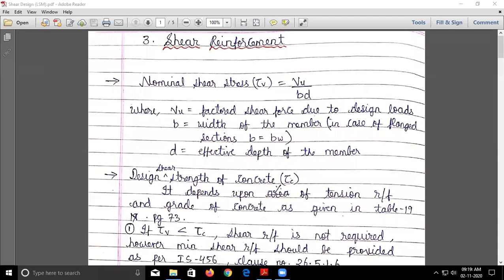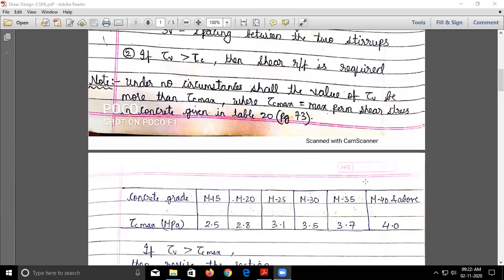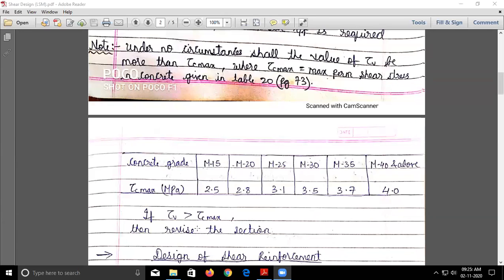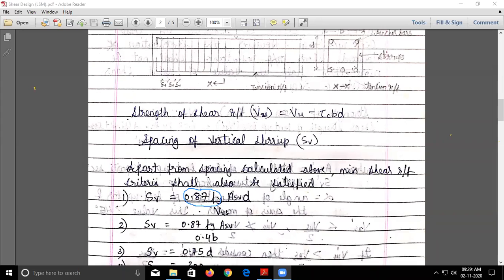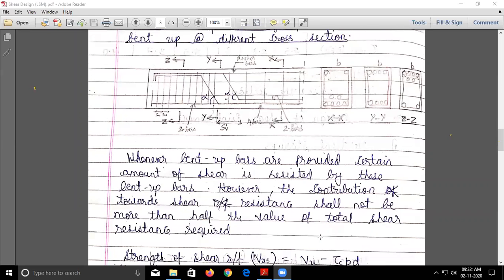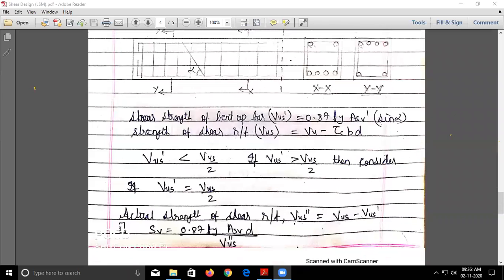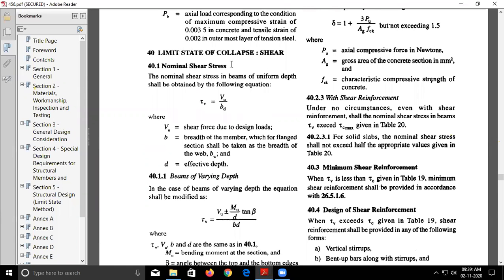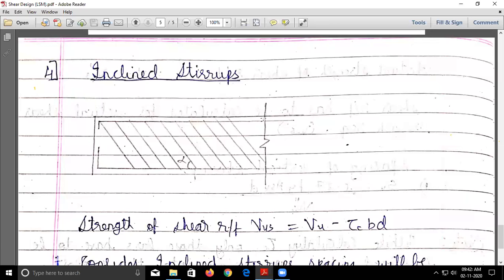Lec 19A | Limit State of Collapse -Shear Introduction | RCC | Civil Engineering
LSM, Shear Reinforcement, Introduction